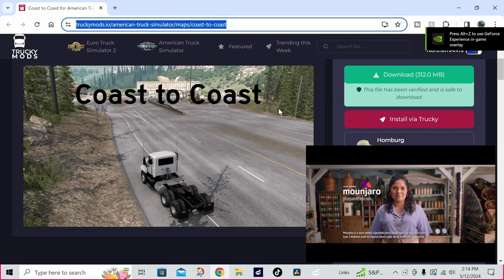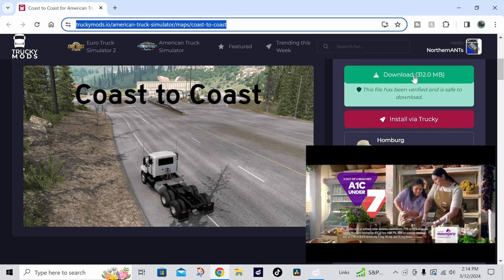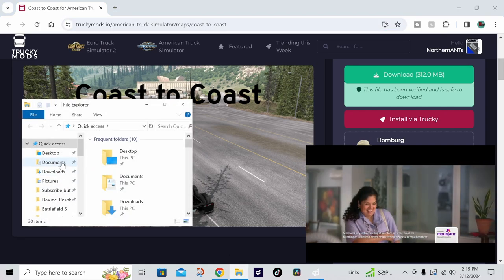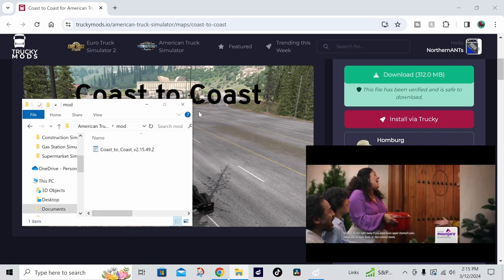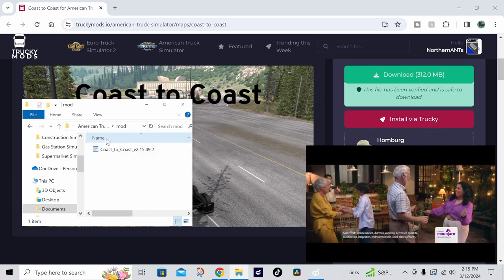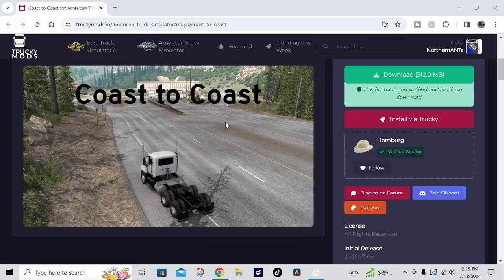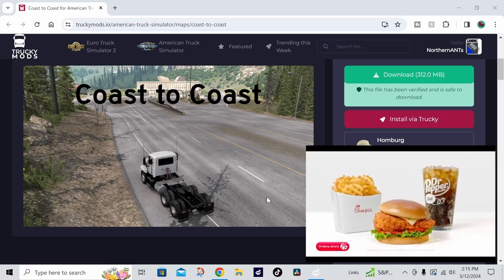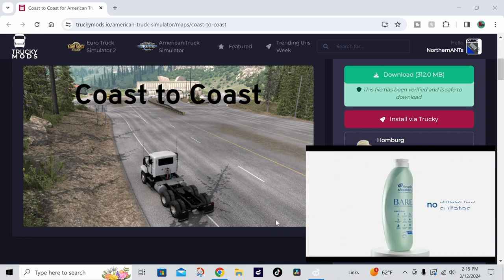American Truck Simulator Installing the Coast to Coast Mod